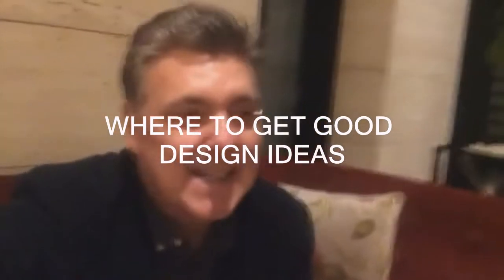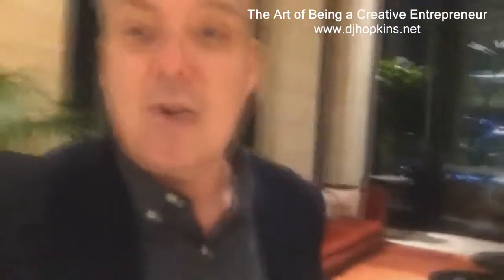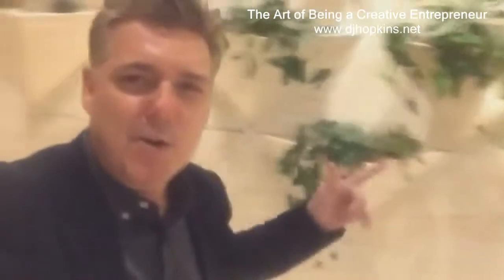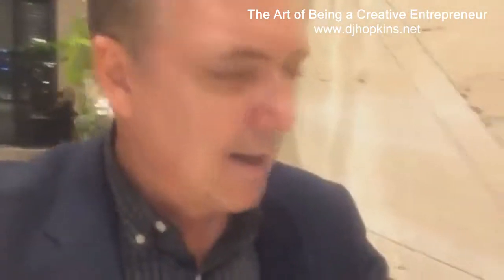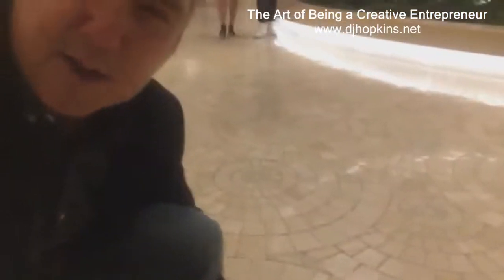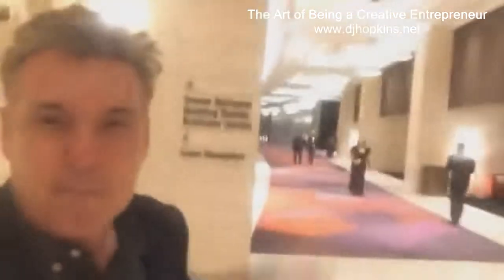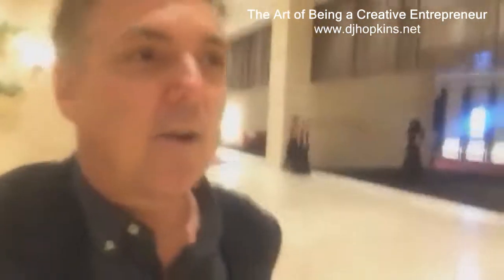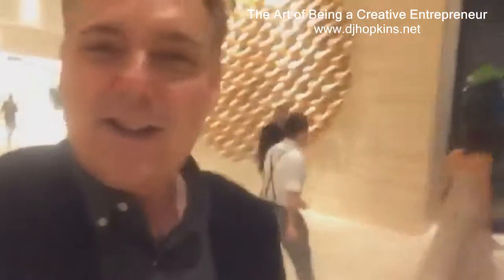Where to get Good Design Ideas ?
In this Video I show you where I get some Good Design Ideas that you can use on any Interior Design Project.

Unfortunately I had my camera set to non HDR so the quality is not the best. but hey, I'm a Creative not a Technician!!!

The Art of Interior Design videos:
My name is Dean J Hopkins and I have worked as an Interior Designer and Consultant for the past 20 years in England, Australia and even in Thailand.

Most of my work is in the Commercial sector but what I share can easily apply to residential projects as well.

With nothing more than my Mobile Phone I film what happens on my various Interior Design and Architecture projects giving advice, tips and even some Philosophical perspectives along the way for Aspiring Designers, Design Enthusiasts and anyone looking to undertake a Design Project.

For more videos and articles like this go to "The Art of Being a Creative Entrepreneur" in a commercial world